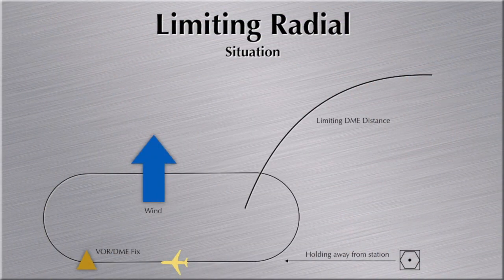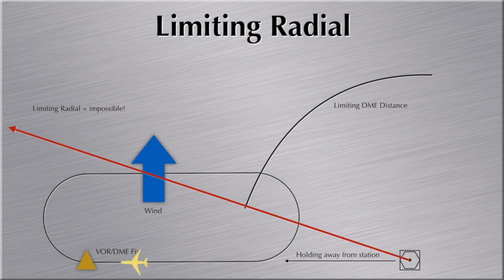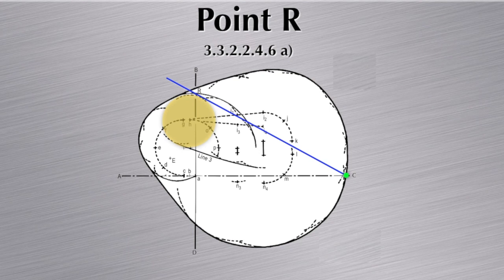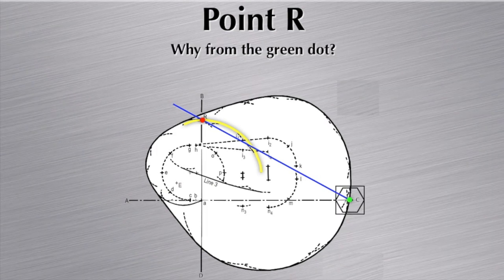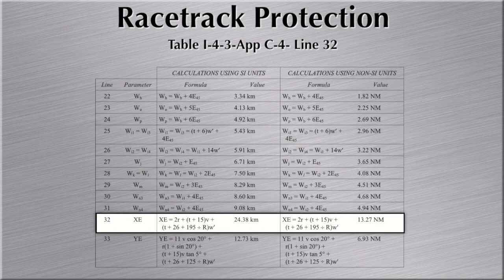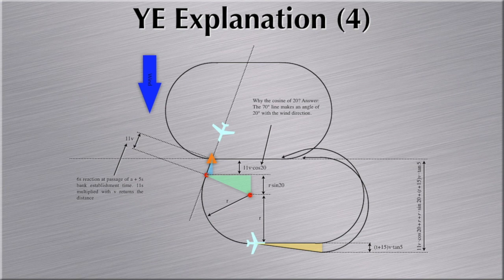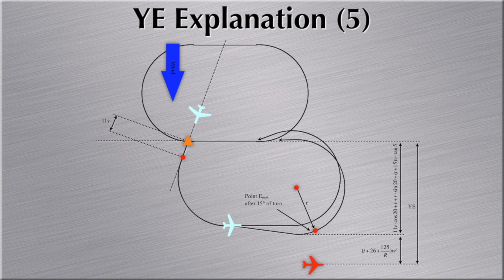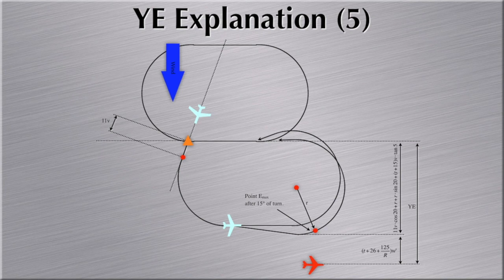Holding and Racetrack Tutorial part 4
Template Points R and E and last two lines of calculation